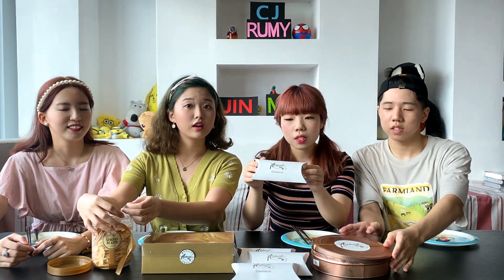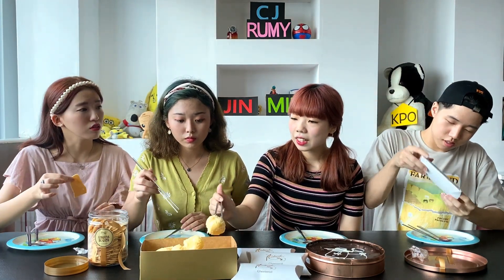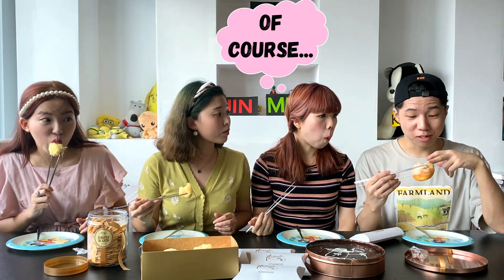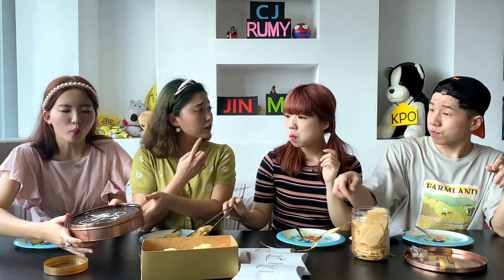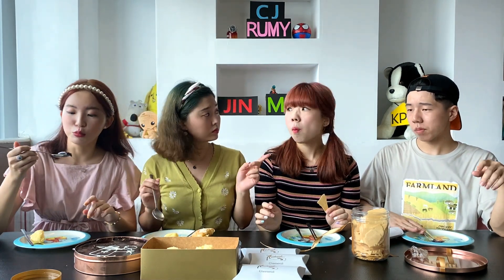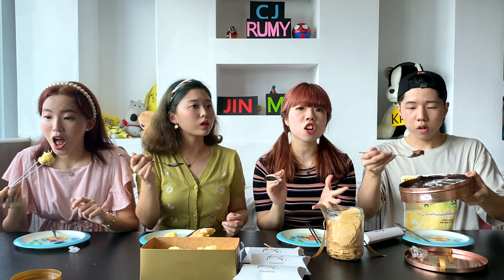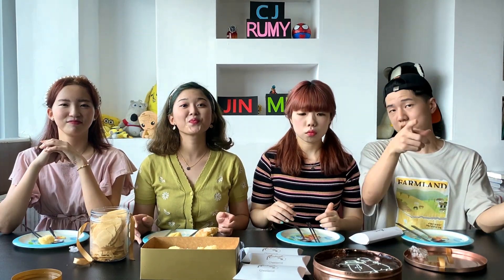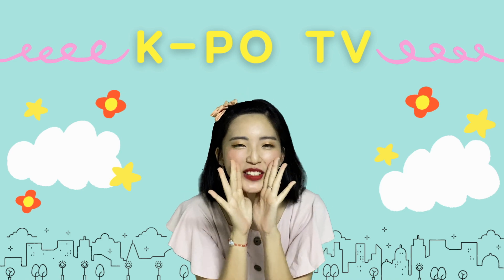Koreans received gift from Aristocrat CEO | (ENG SUB)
We received a present from the Aristocrat CEO and again, not for commercial purposes. But we don't quite know if we have to mark this as sponsored or not because we were given the desserts without any sort of payment. (If you have any idea of this please comment down below.) We really enjoyed and appreciated the awesome gift :)